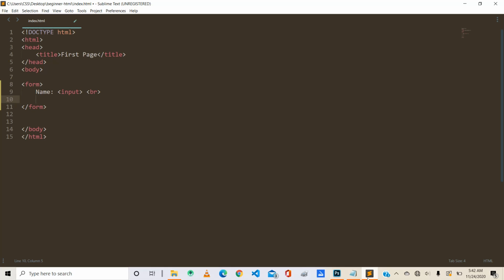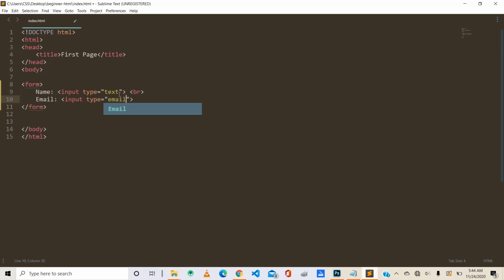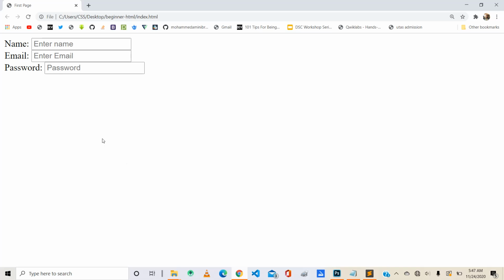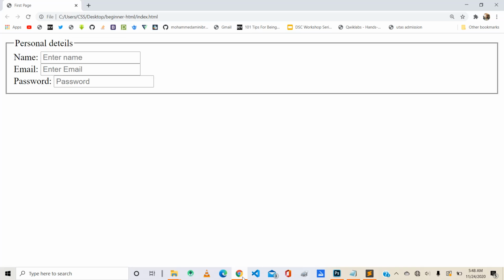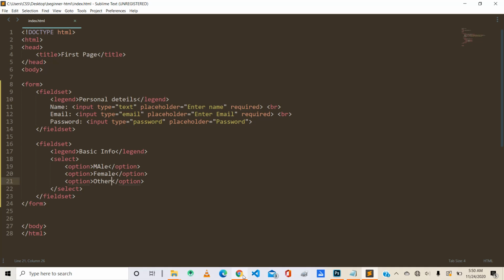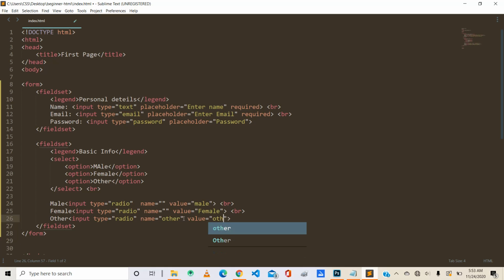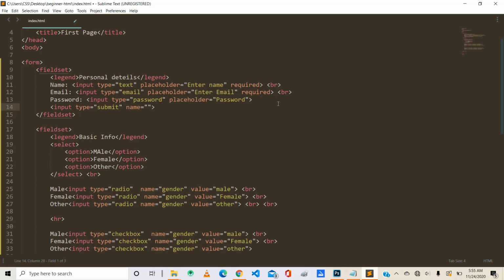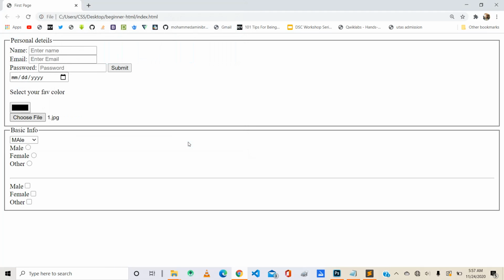12 Forms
In this video I will be covering absolutely everything you need to know about HTML forms. We will cover the main attributes of the form tag, how to create input elements with labels, and how to properly submit a form. This video is packed with every piece of information you need to know about HTML forms.